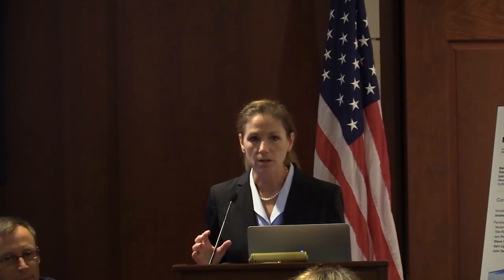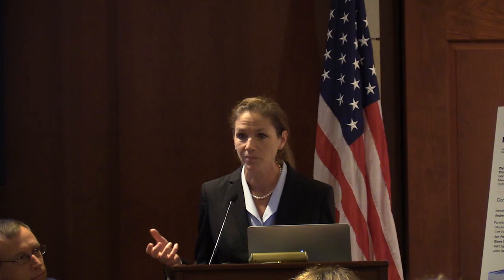Valri Lightner | The Critical Role of Water for Manufacturing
This video is about Valri Lightner | The Critical Role of Water for Manufacturing - September 28, 2017, House Manufacturing Caucus